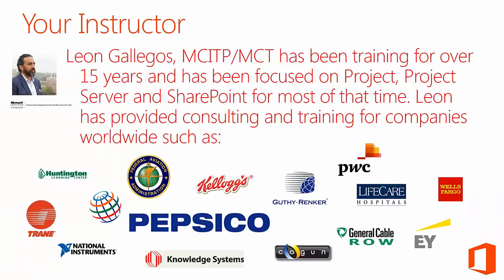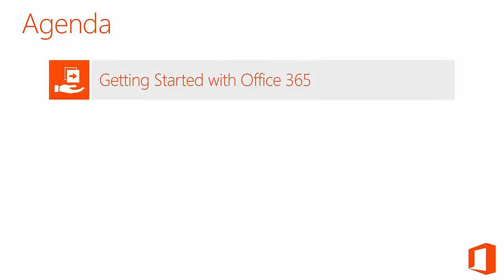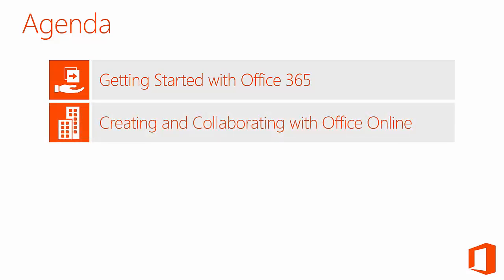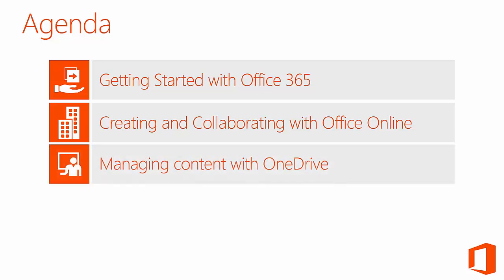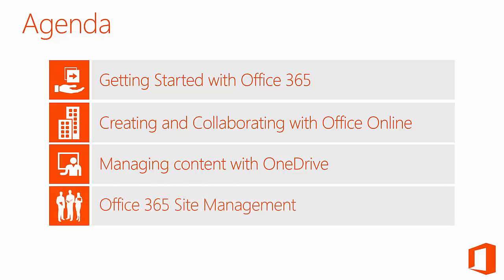Microsoft Office 365 for Power Users Course Agenda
This is video introduction to the Microsoft Office 365 for Power users course from the perspective of new user.